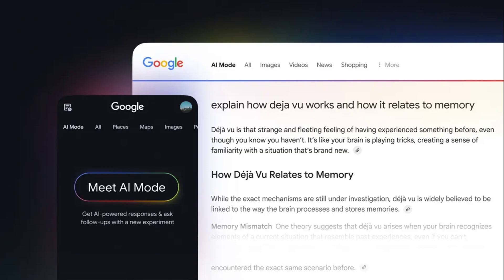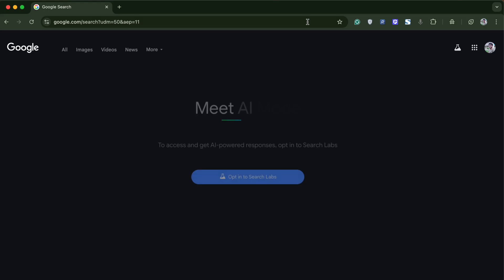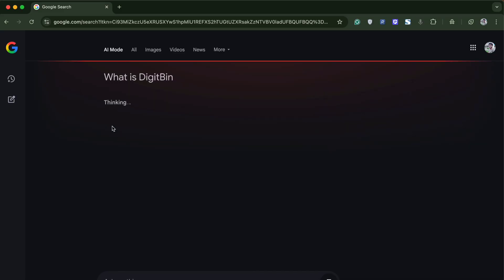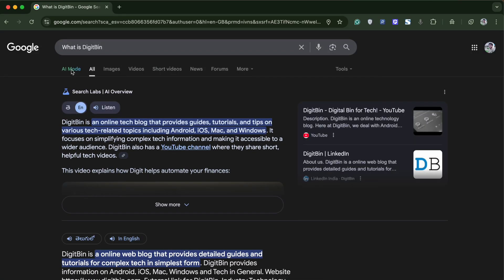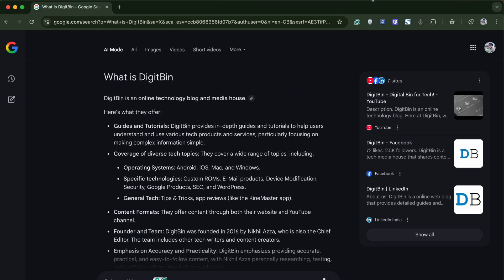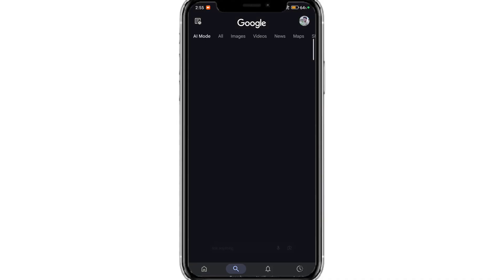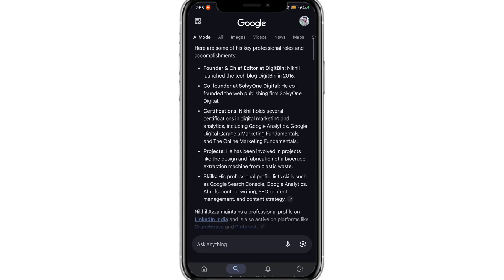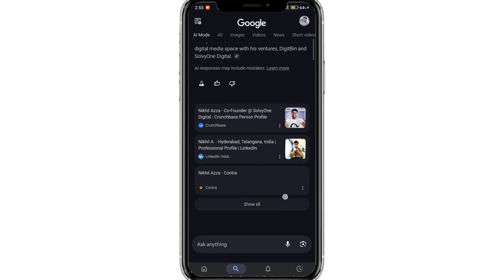Google AI Mode: How to Turn On Google's AI Mode Search | Enable on Desktop and Mobile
In February 2025, Google introduced Google AI Mode—a new AI-powered search engine that uses its GenAI LLM model to power results for search queries. This video shows how you can enable the Google AI Mode on your Google Search and access the AI-enabled search results—for the Google App on Android and iPhone, as well as on the desktop browser.

How to use Google AI Mode
How to enable Google's new AI Mode feature
Use Google AI mode on Android
Use Google AI mode on iPhone
How to turn on AI Mode on Chrome browser

Time Stamp

0:00 Enable AI Mode on Desktop Browser
0:58 Enable AI Mode on Mobile App